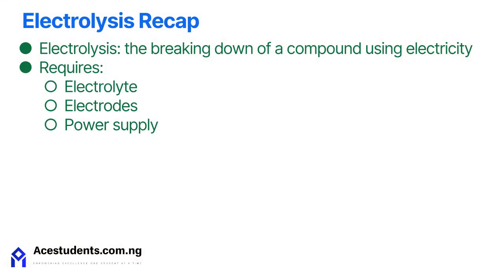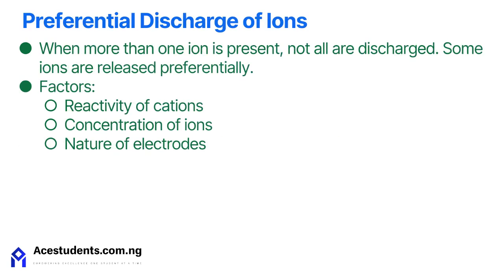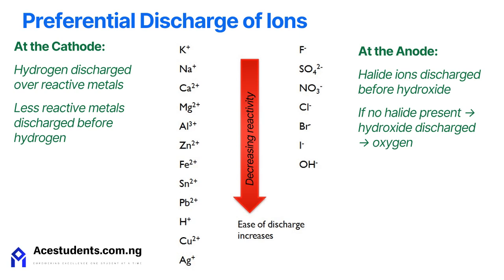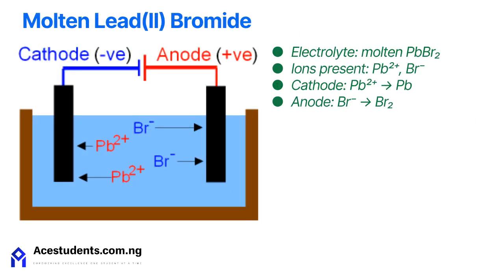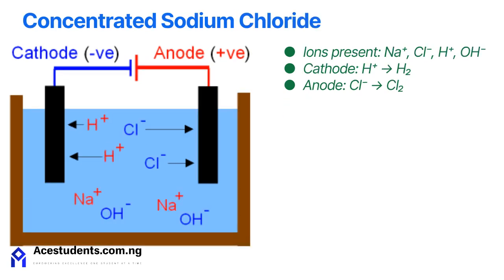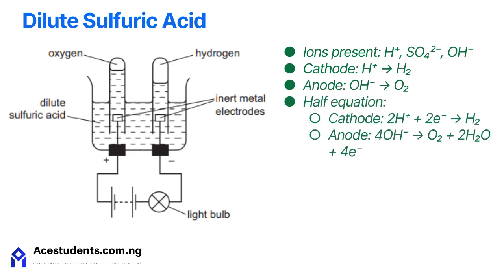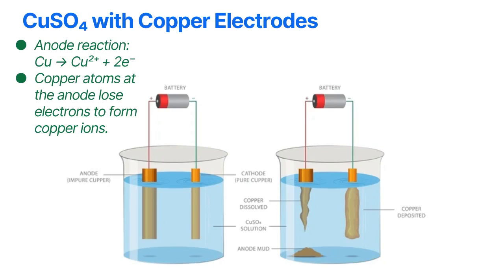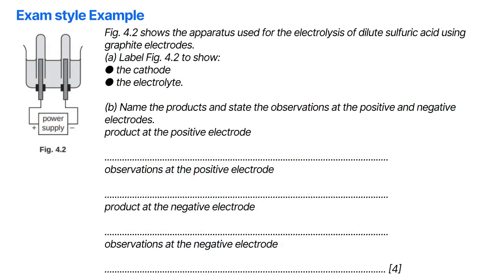4.2. Electrochemistry (Part 2): Electrolysis of compounds (GCSE/IGCSE Chemistry 0620, 0971)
Unlock the secrets of electrolysis in this easy-to-follow IGCSE & GCSE Chemistry lesson! 🌍 Whether you’re preparing for your exams or simply want to understand how electrolysis works, this video breaks down:

✅ What electrolysis is
✅ Key examples of electrolysis of compounds
✅ Electrolysis of molten salts and aqueous solutions
✅ Important exam tips and practice insights

At AceStudents, we make complex Chemistry topics simple, clear, and exam-focused — helping students worldwide achieve higher grades.